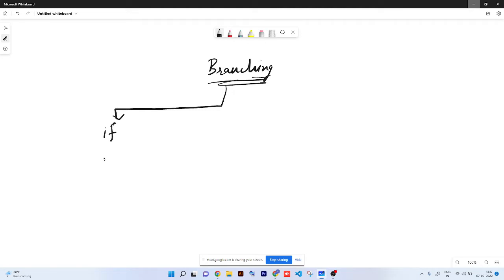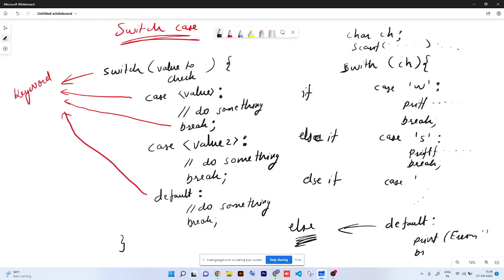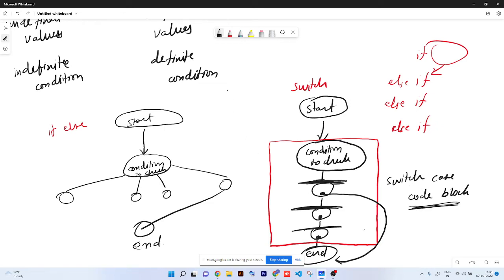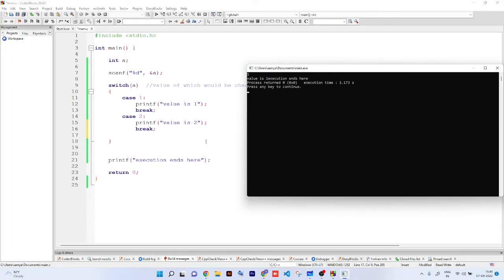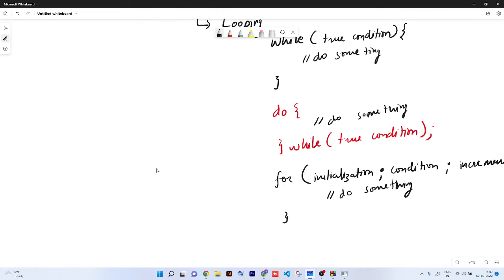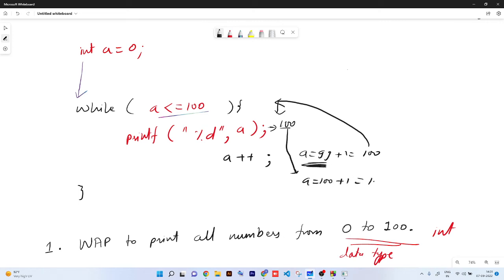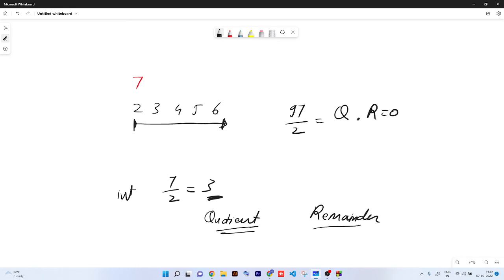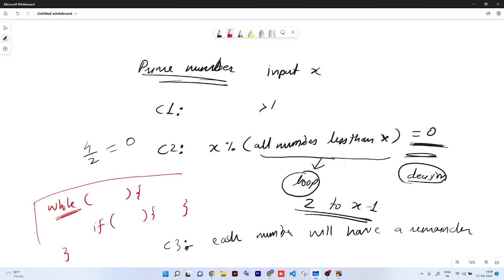C / C++ Lecture #5 | Need of Programming and Introduction to C